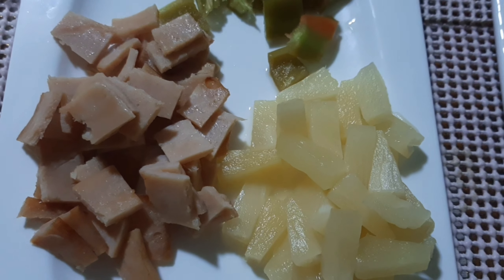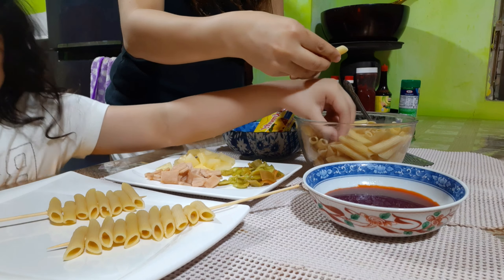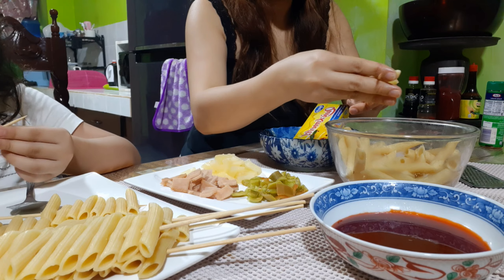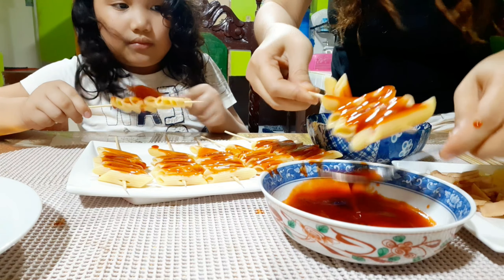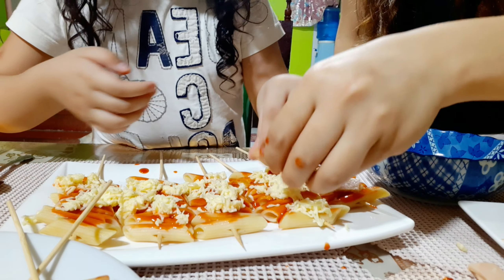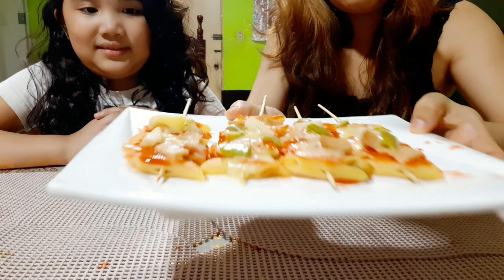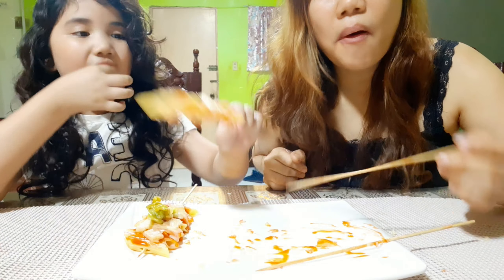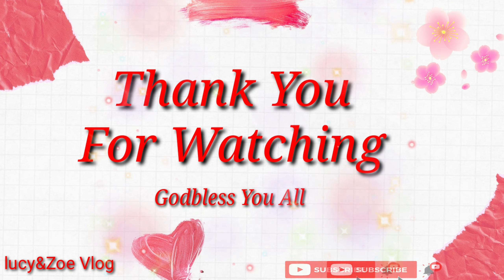CHEESY PIZZA PASTA STICK|quick&easy |lucy&zoe vlog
hi guys, we are making a homemade cheesy pizza pasta on stick  this is so yummy and easy to make im sure that your kids love it..not only your kids your  whole family too..